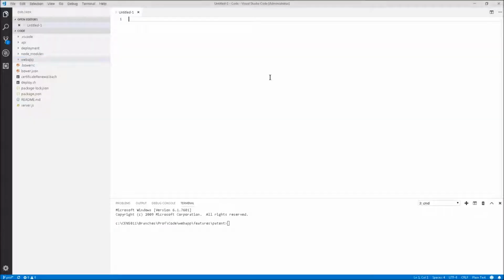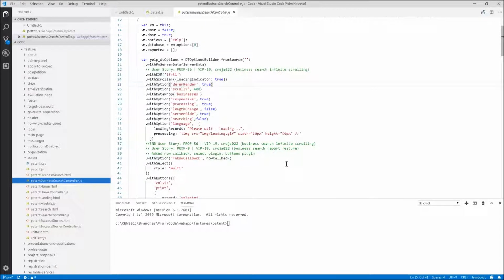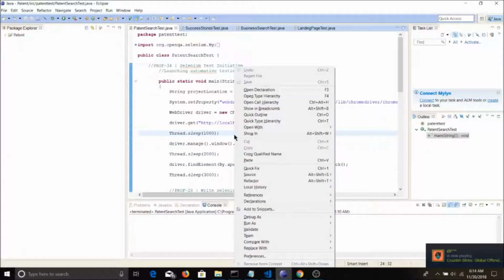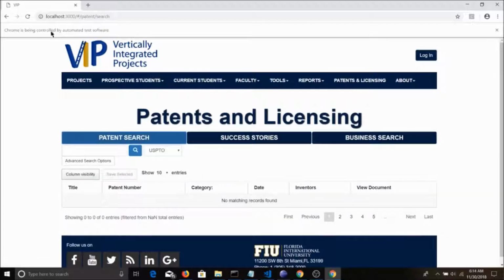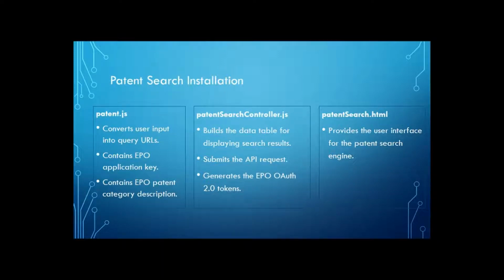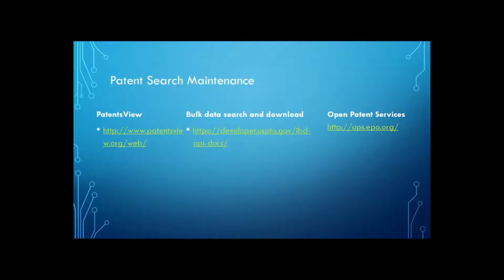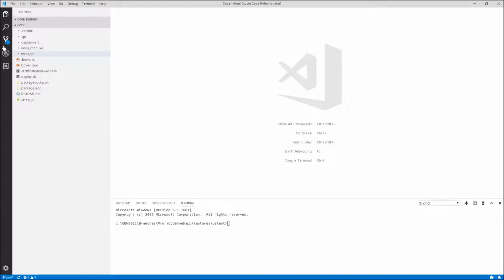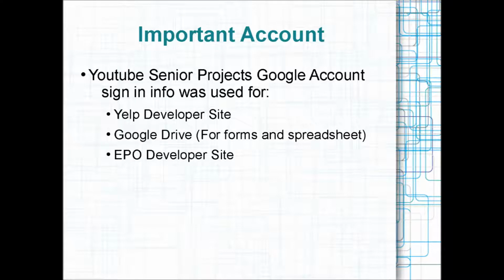Installation & Maintenance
Description